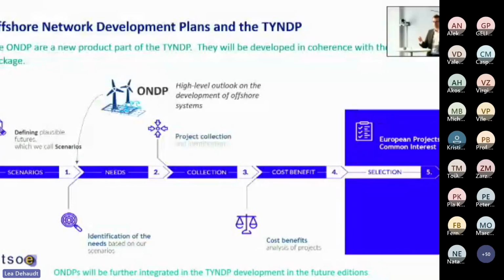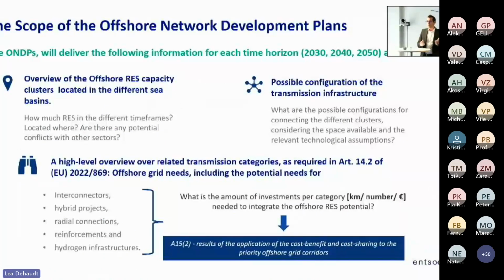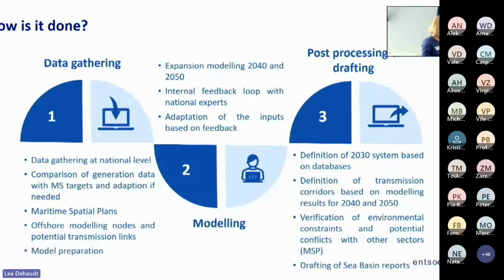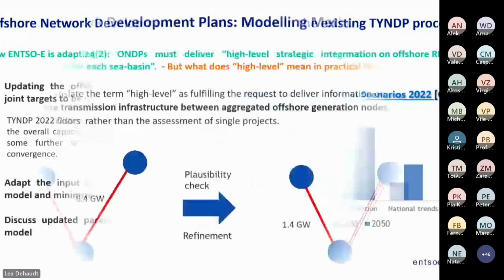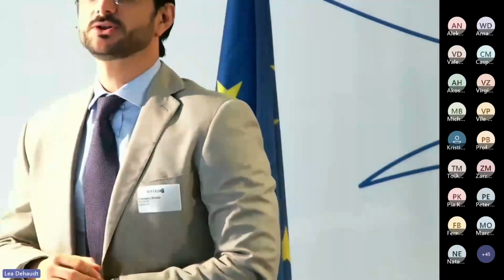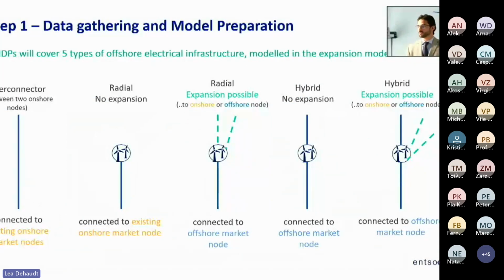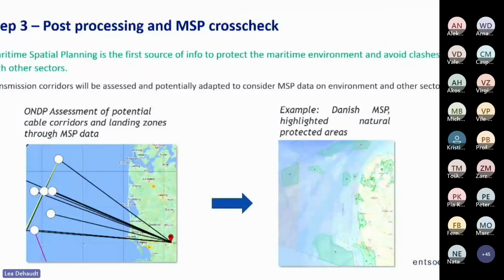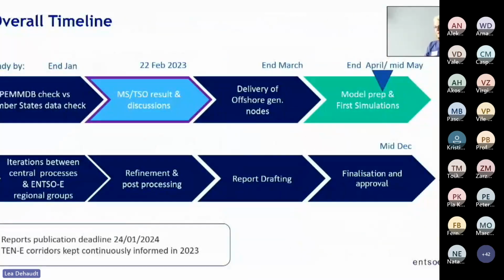ENTSOE Workshop on Delivering the European Offshore Electricity System - 6 June 2023 - Part 2